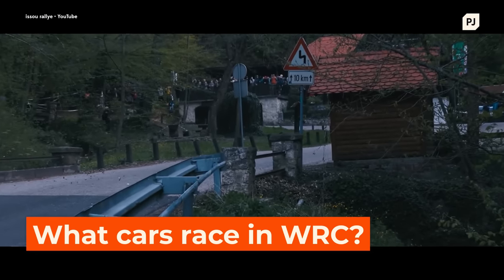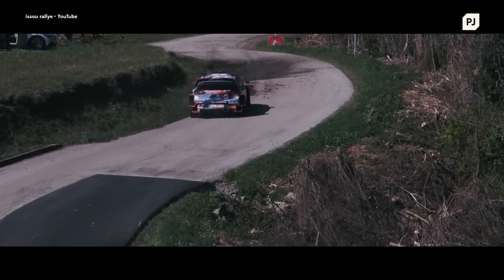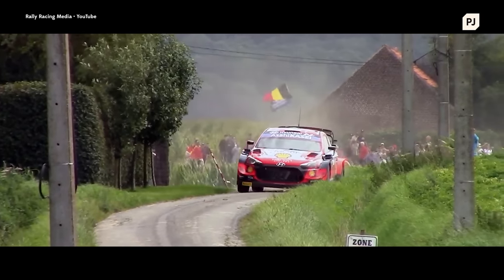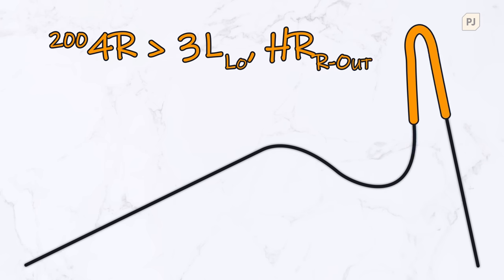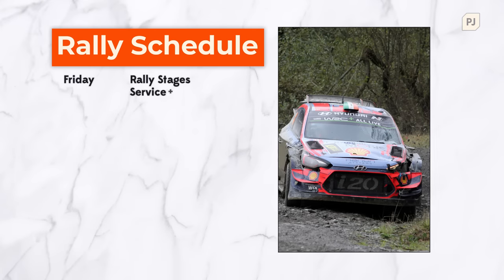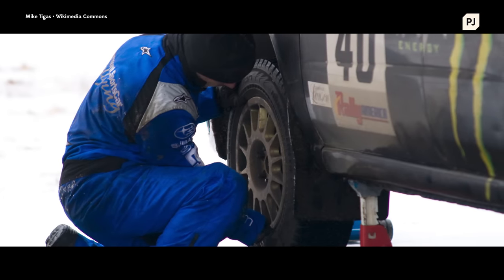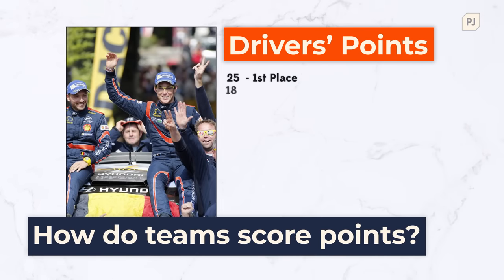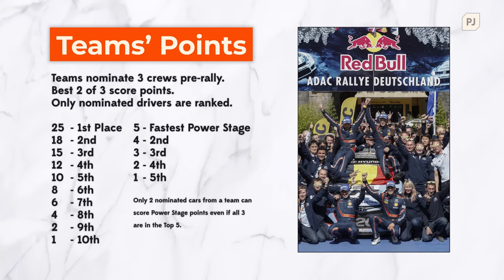How do WRC and Rally work?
What is rally, and why is the WRC worth your time? 🤔

Here's everything you need to know about the World Rally Championship, and why it's an amazing series 😀

The FIA World Rally Championship is one of the most varied and demanding forms of motorsport in the world.

Manufacturers and drivers take race-going versions of road cars through snow, ice, gravel and tarmac, in any country, any time and any weather to set the fastest times.

Modern WRC cars feature complex hybrid systems similar to Formula 1, with highly sophisticated suspensions systems built to handle the extreme conditions these cars are put under.

To succeed in WRC you need to be incredibly brave and precise.

00:00 - Why watch WRC?
00:29 - What is Rally?
01:09 - What cars race in WRC?
02:18 - Where does WRC race?
03:16 - Who competes in WRC?
04:32 - What's a co-driver?
06:17 - How does a rally event work?
07:30 - Is there strategy in WRC?
08:36 - How do they decide who wins?
09:08 - Where can I watch the WRC?

Any views, comments or opinions expressed by me in this video are entirely my own, and not an official communication by Codemasters, Electronic Arts or any of my previous employers.

Photography:

Atkinson WRC Impreza in Shop

Colin McRae, Travis Pastrana, Ken Block

Sebastien Loeb, 2014 WTCC Japan

Dave Mirra, 2008 100 Acre Wood Rally

2020 Rally Bohemia Legend, Audi Sport quattro S1 E2

Additional photos courtesy of Pixabay.
Sound effect courtesy of Orla Music.